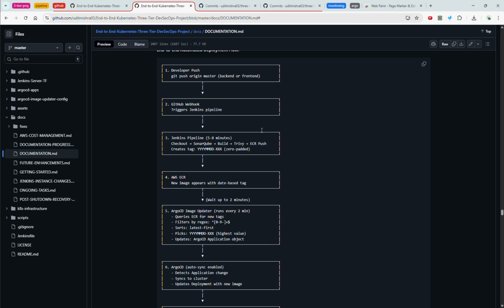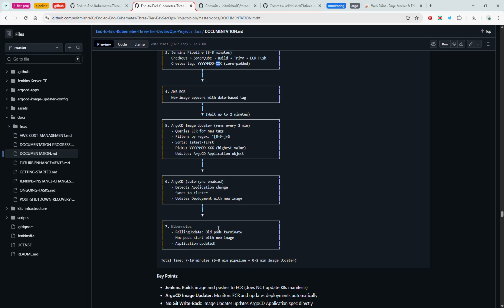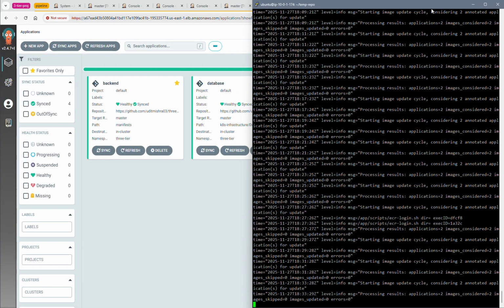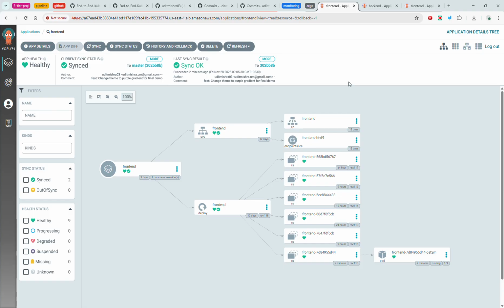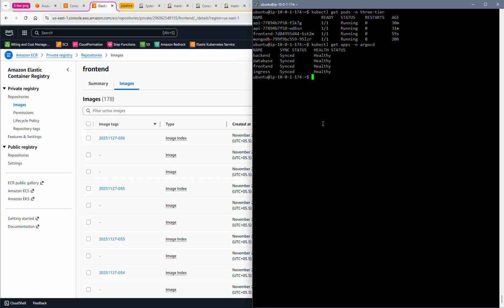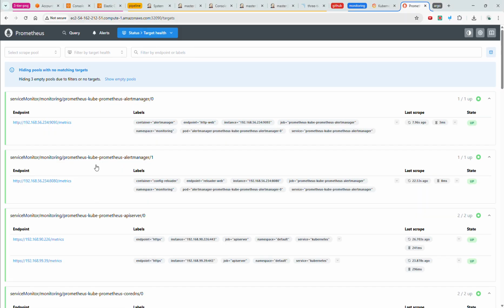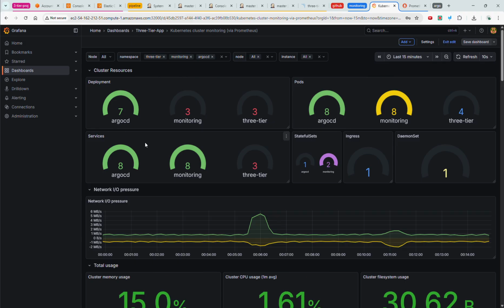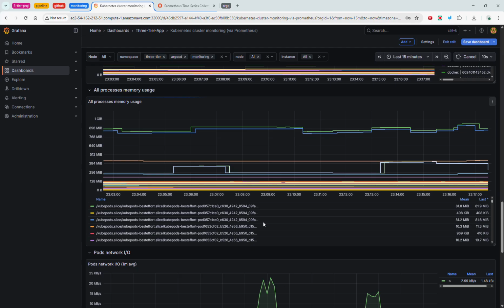🚀 End-to-End Kubernetes DevSecOps Project | Complete CI/CD Pipeline Demo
In this comprehensive demonstration, I walk through a production-grade Three-Tier application deployed on AWS EKS with a complete DevSecOps CI/CD pipeline.

🎯 What's Covered:

Full CI/CD pipeline walkthrough from code commit to production deployment
Frontend code change demonstration with live banner update
Complete GitOps workflow with ArgoCD automated deployments
Jenkins pipeline execution with security scanning (SonarQube + Trivy)
AWS ECR image management with ArgoCD Image Updater
Kubernetes deployment on EKS with monitoring (Prometheus + Grafana)
Zero-touch automated deployments - from GitHub push to production
🏗️ Architecture Overview:

Three-Tier Application (React Frontend + Node.js Backend + MongoDB)
Jenkins CI/CD Server with security scanning
AWS EKS Cluster with auto-scaling
ArgoCD for GitOps deployments
Prometheus & Grafana monitoring stack with Dashboard 315
AWS ALB Ingress with custom domain and HTTPS
🔧 Tech Stack:

AWS: EKS, ECR, ALB, EBS, IAM
CI/CD: Jenkins, ArgoCD, ArgoCD Image Updater
Security: SonarQube, Trivy, AWS Secrets
Monitoring: Prometheus, Grafana (NodePort)
IaC: Terraform
Orchestration: Kubernetes
✨ Key Features Demonstrated:
✅ Automated CI/CD pipeline trigger via GitHub webhook
✅ Code quality and security scanning
✅ Docker image build and push to ECR
✅ Automatic deployment with ArgoCD Image Updater
✅ Zero-downtime rolling updates
✅ Real-time monitoring dashboards
✅ Complete infrastructure automation